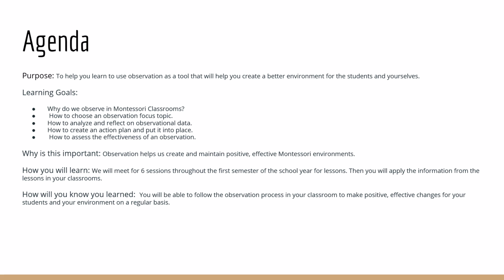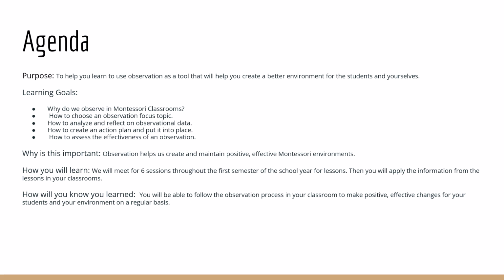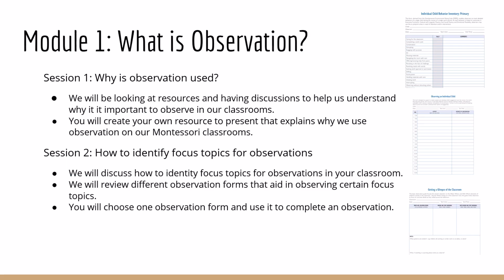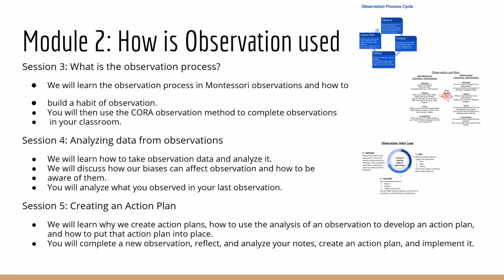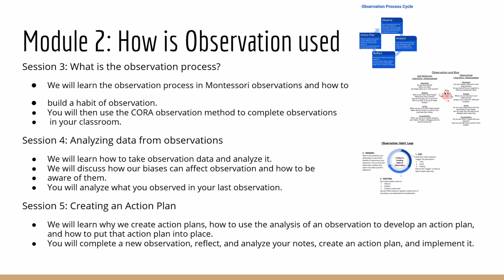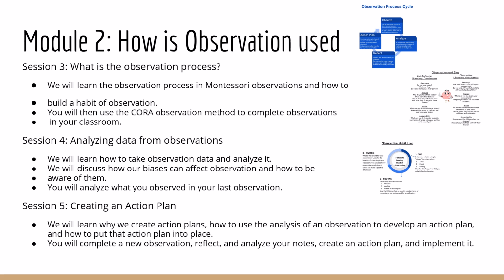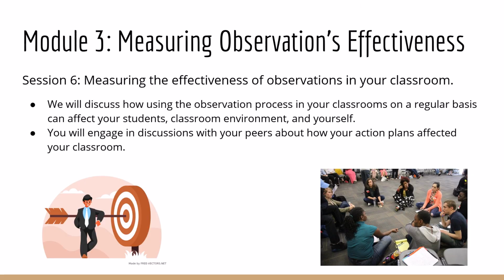Leadership Project Presentaion- Observation Kami Johnson